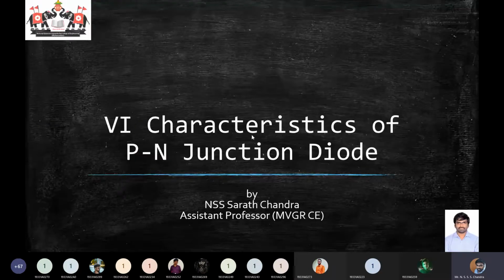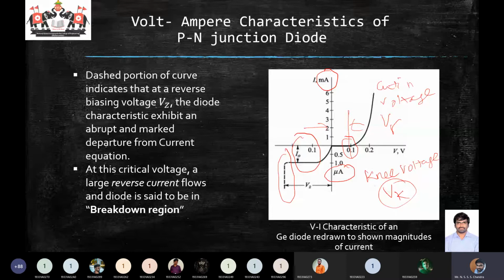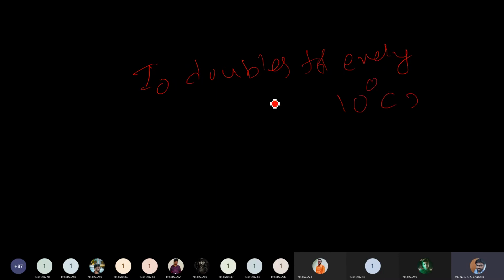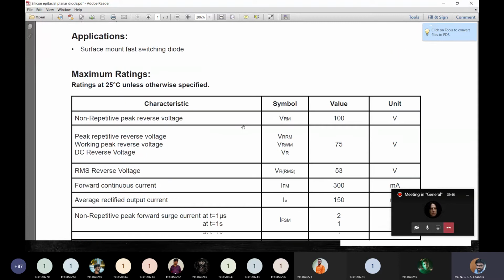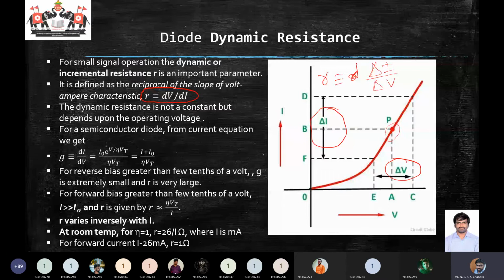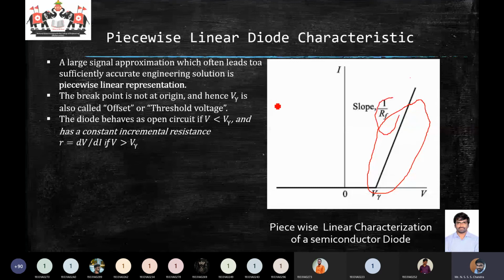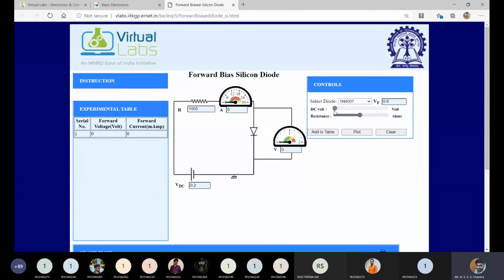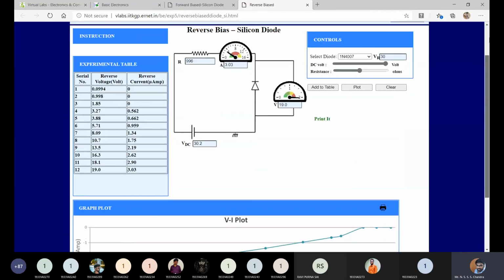Analog Electronics Class 6 : VI Characteristics of PN Junction Diode, Resistance of Diode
In this video, we will be discussing about Volt-Ampere Characteristics of PN Junction Diode. Temperature dependence of current is explained. Also, we will be discussing about Resistance offered by diode. Virtual Lab experiment of VI Characteristics is performed.